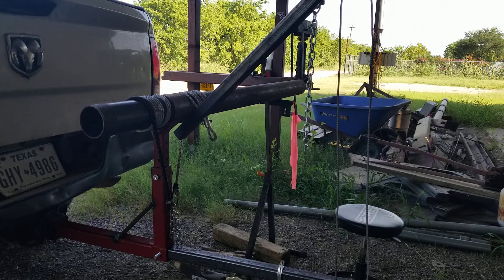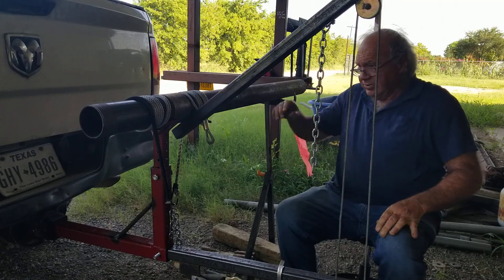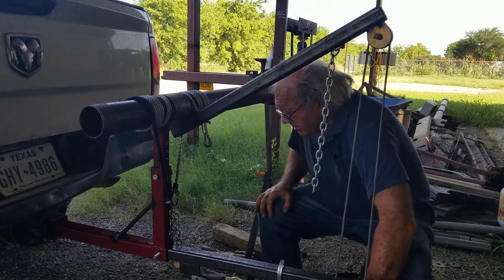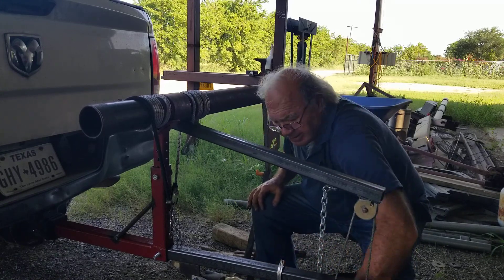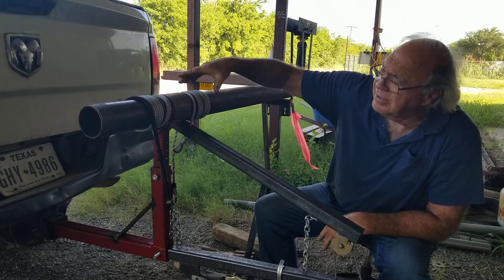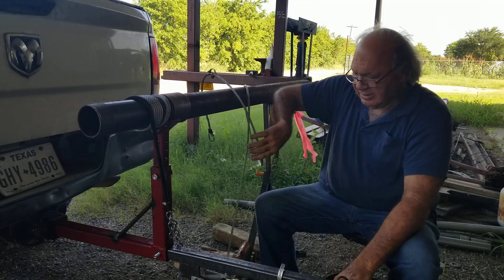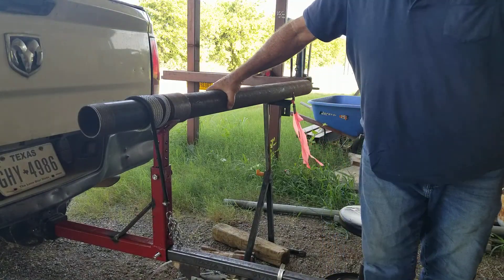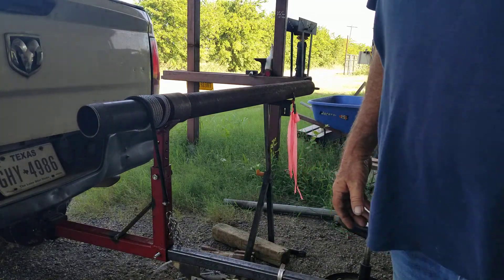Drill stem break out tool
This is a custom drill stem joint breakout tool. The pipe is 3 inch NPT. We use this tool in our shop.